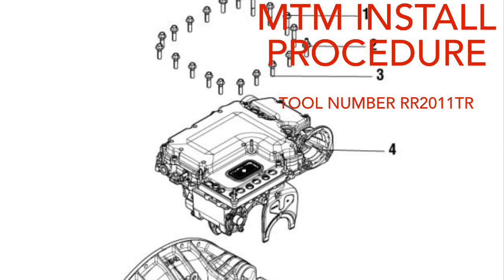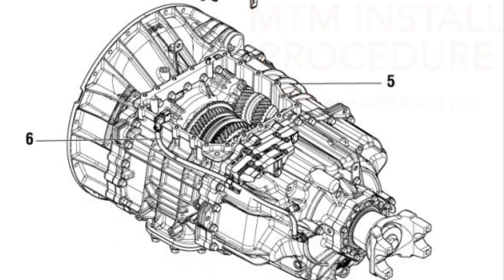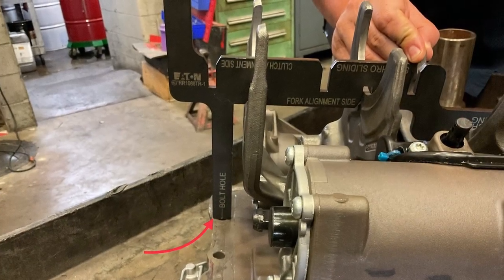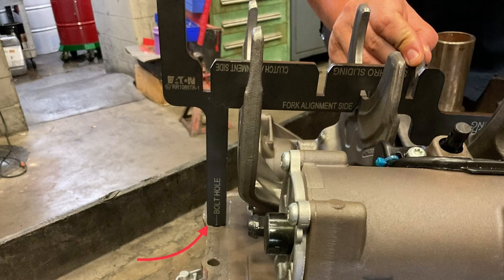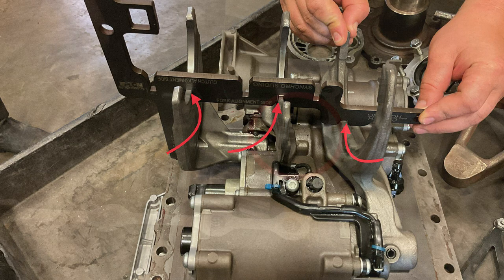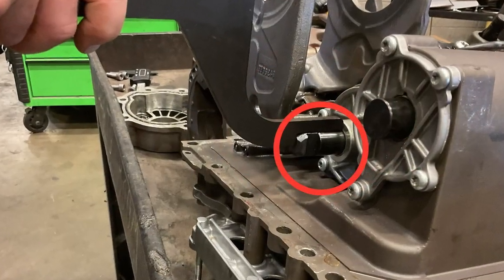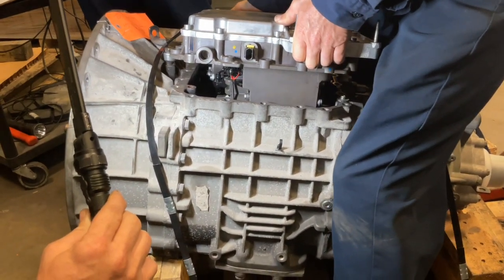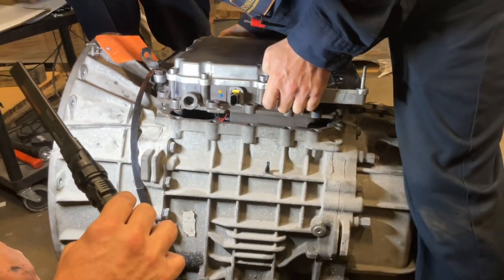Eaton Endurant MTM install procedure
This video will demonstrate the procedure for installing an MTM on an Eaton Endurant transmission.